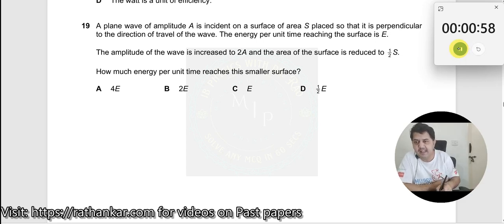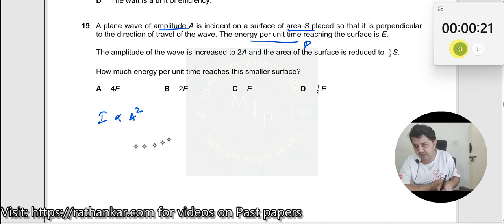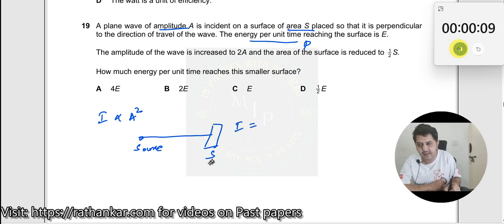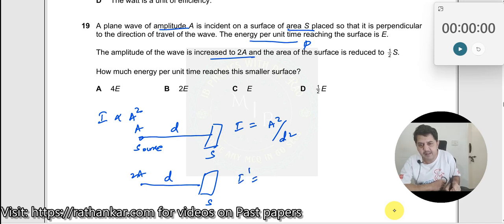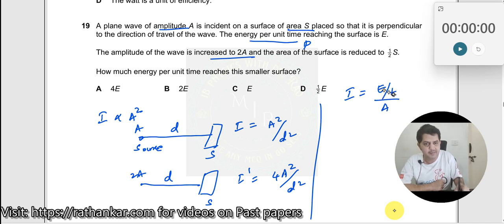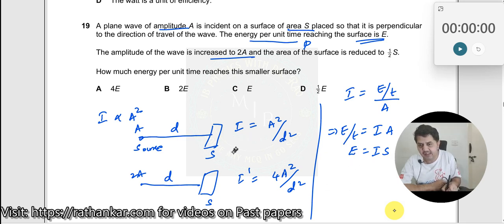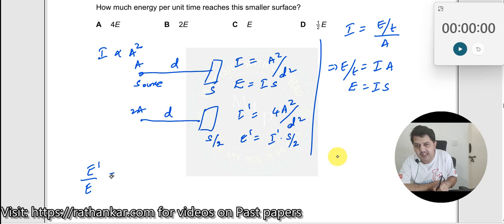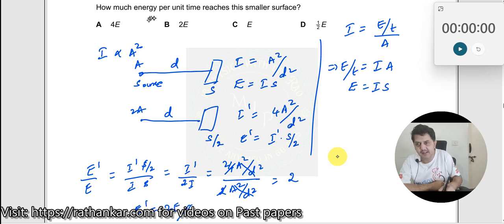19. A plane wave of amplitude A is incident on a surface of area S placed so that it is perpendicula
This question is from AS Level Physics Paper 11, May 2024.

Question:
A plane wave of amplitude A is incident on a surface of area S placed so that it is perpendicular to the direction of travel of the wave. The energy per unit time reaching the surface is E.

The amplitude of the wave is increased to 2A and the area of the surface is reduced to 1/2 S.

How much energy per unit time reaches this smaller surface?
A) 4E
B) 2E
C) E
D) 1/2 E

Solution:
The energy per unit time (power) is proportional to the intensity (I), which depends on the square of the amplitude of the wave (I ∝ A²).

For the original setup:
E = IS, where I is the intensity and S is the area.

For the new setup:

Amplitude is increased to 2A, so intensity becomes proportional to (2A)² = 4A².
Area is reduced to S/2.
New energy per unit time (E'):
E' = (New Intensity) × (New Area)
E' = (4 × I) × (S/2)
E' = 2 × (I × S)
E' = 2E

Answer: B) 2E